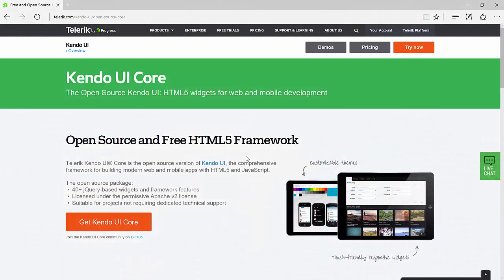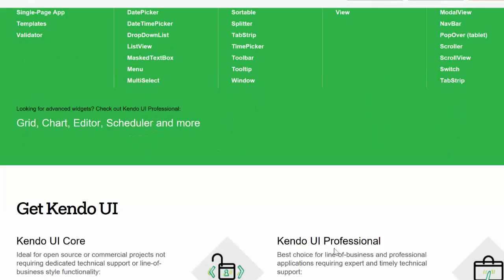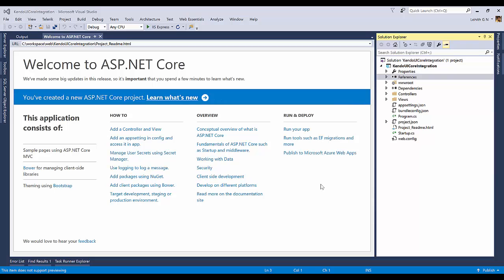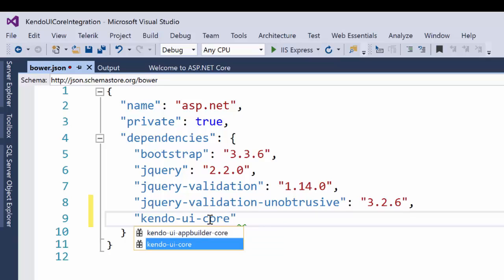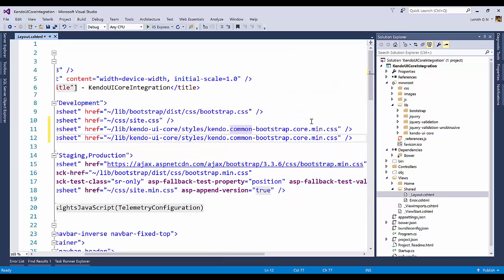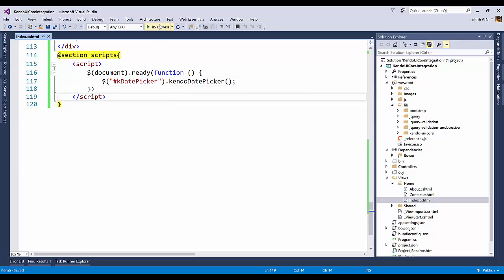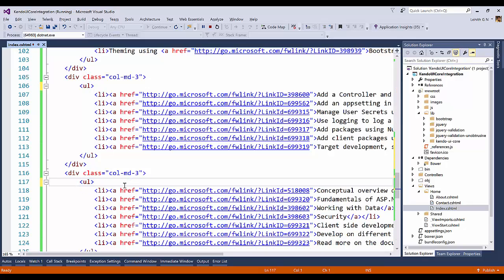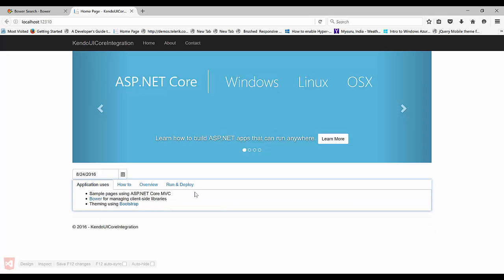Kendo UI Core In ASP.NET Core